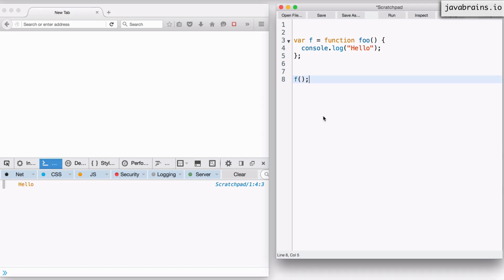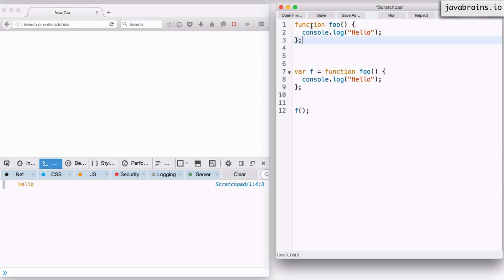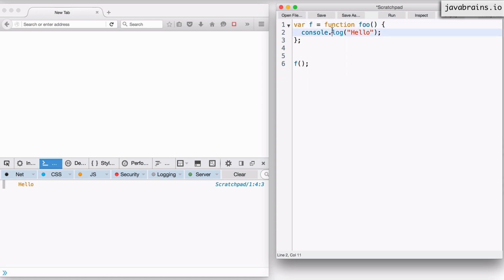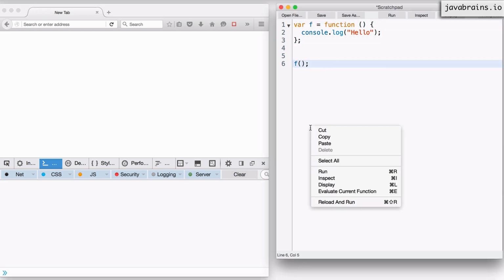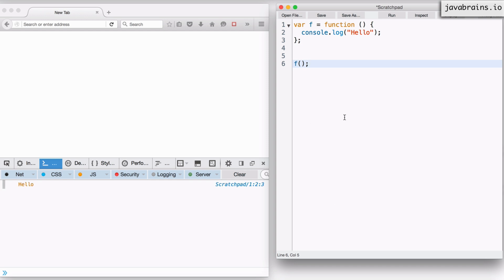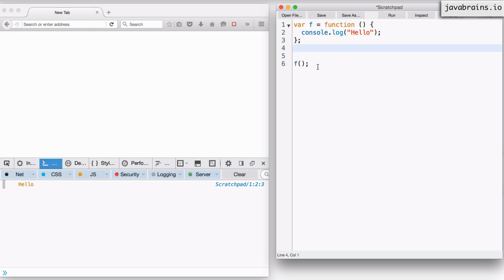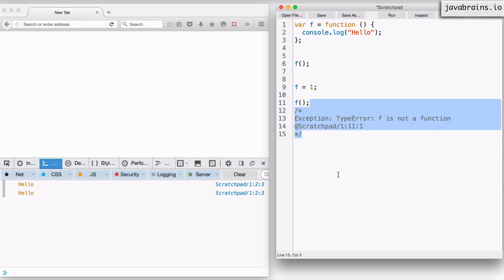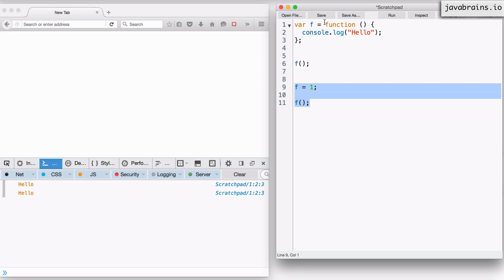JavaScript for Developers 35 - Anonymous Function Expressions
A very popular pattern when creating function expressions in JavaScript is to make the functions anonymous. Learn how that works.